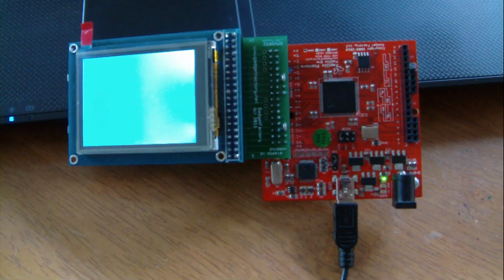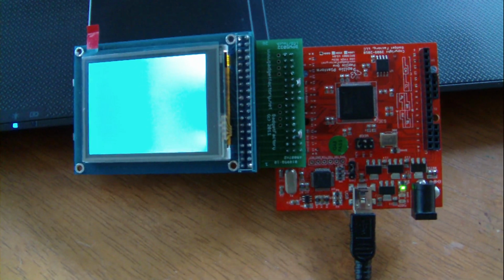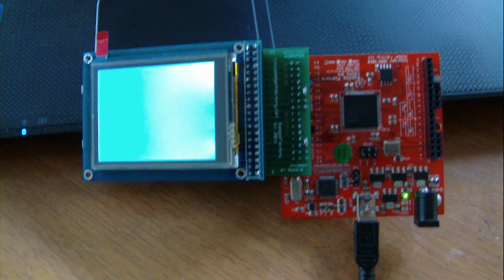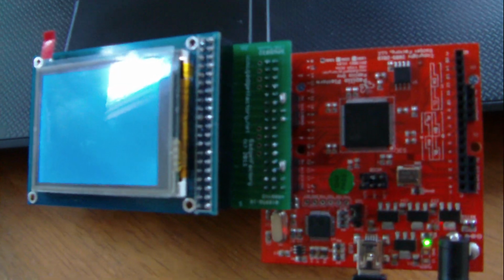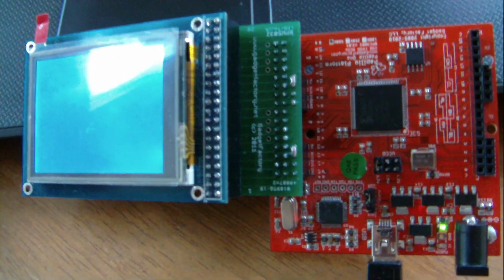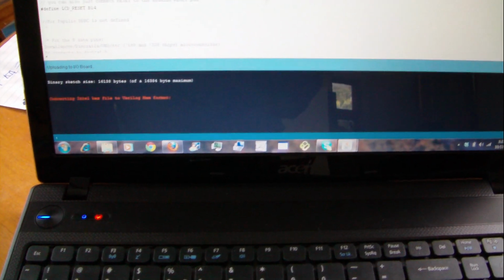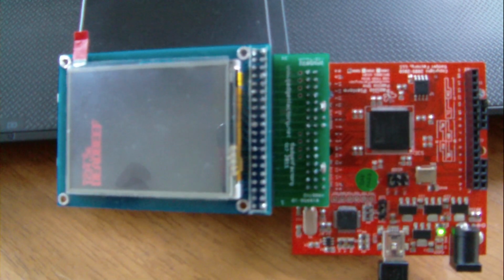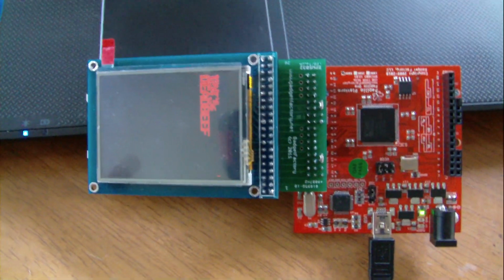TFT Touchscreen on Papilio FPGA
Low cost TFT Touchscreen Wing Prototype working with Adafruit TFT library.

JaxHax is a behind the scenes video diary of the work being done on the Open Source Papilio FPGA board.
The Papilio is an Open Source community inspired by the Arduino and meant to ease people into FPGA development.